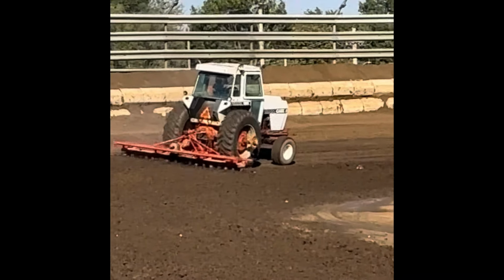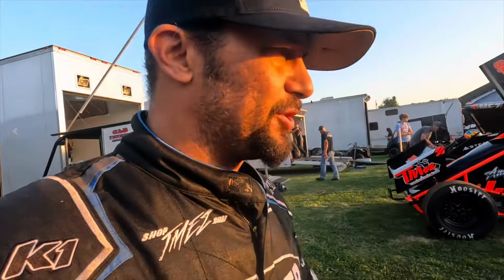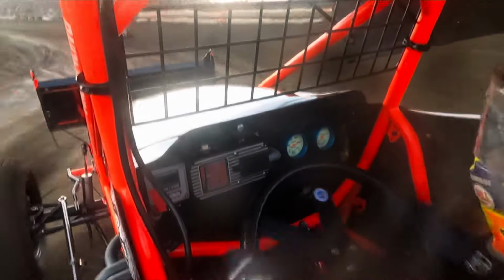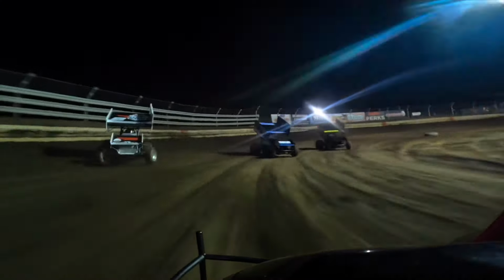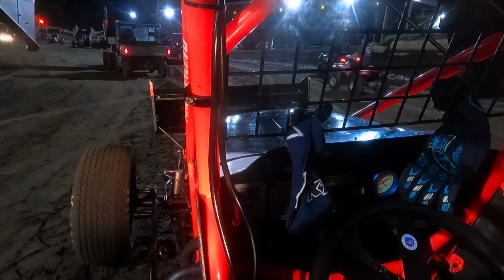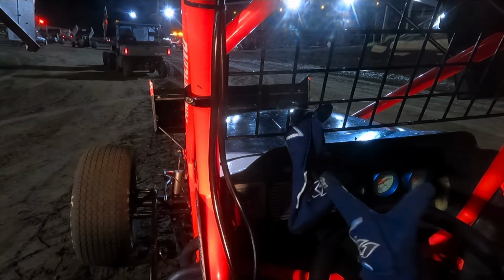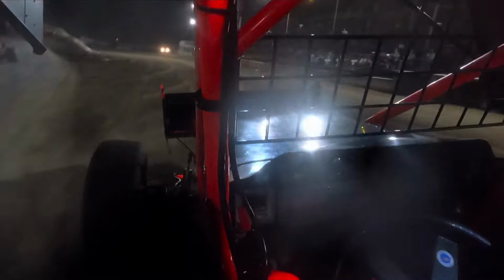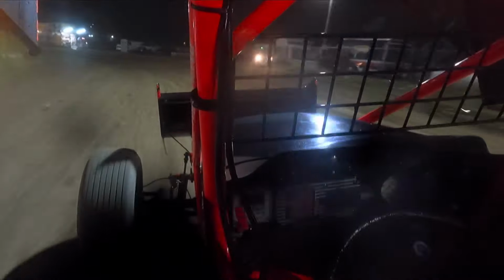Wing Sprint Cars @ Baddest Bullring in the Midwest